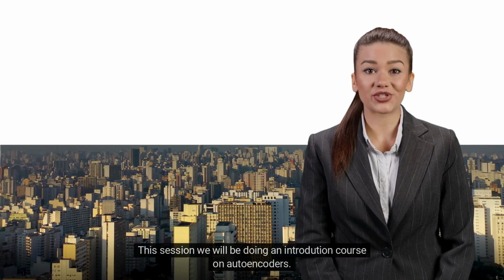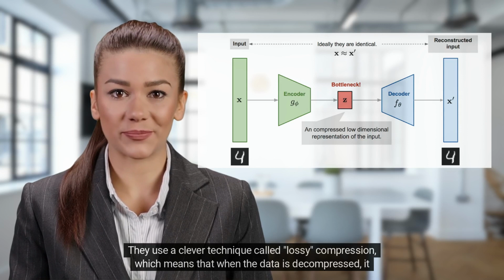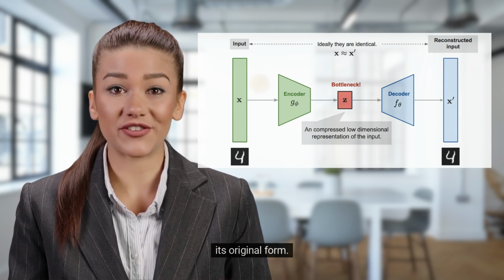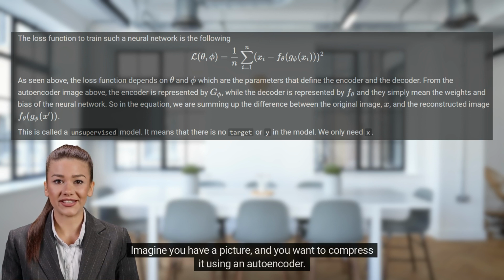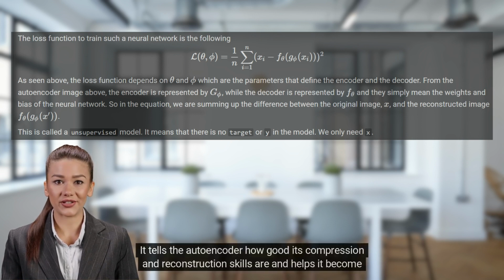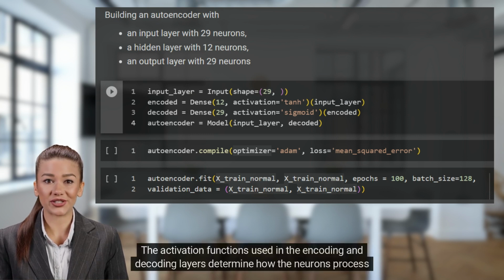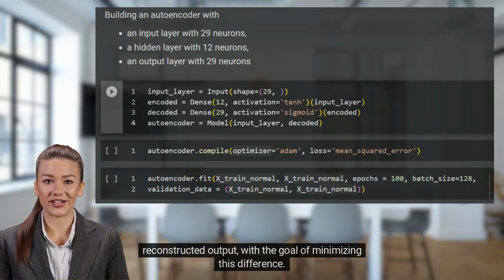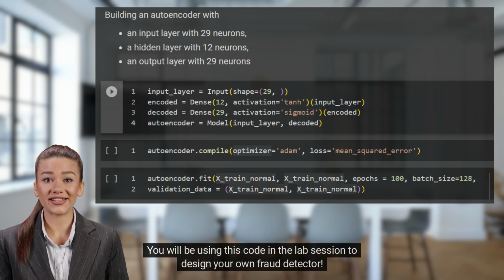S2 - Fraud Detection- intro to autoencoders